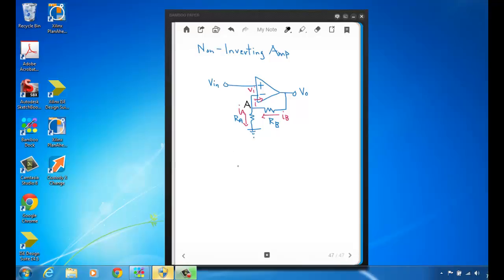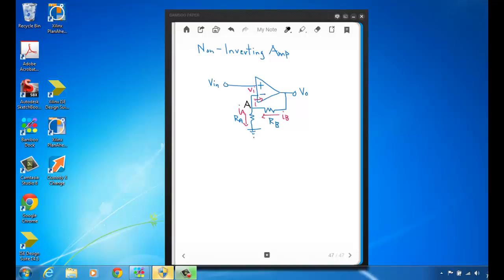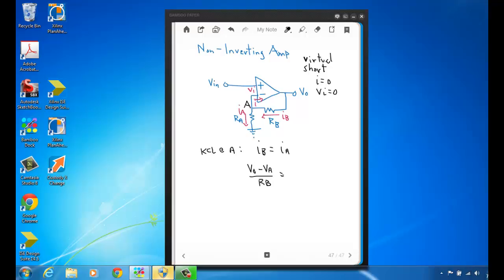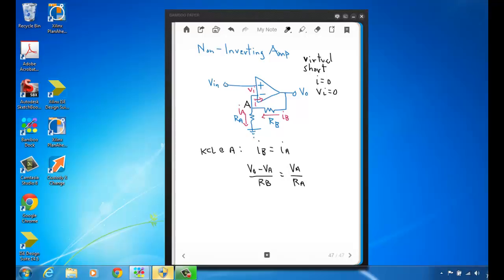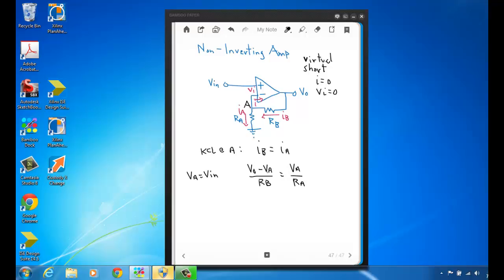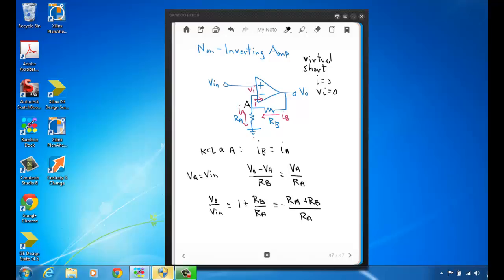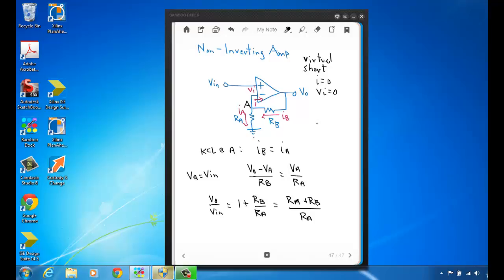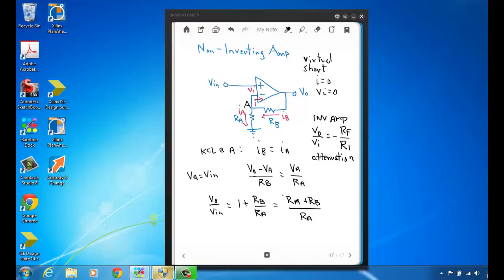EE321 noninverting amp